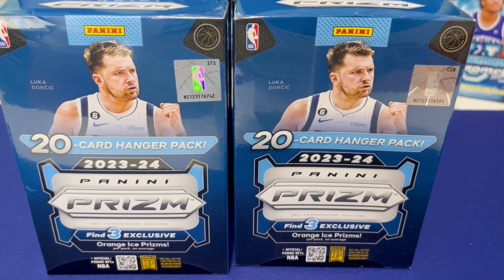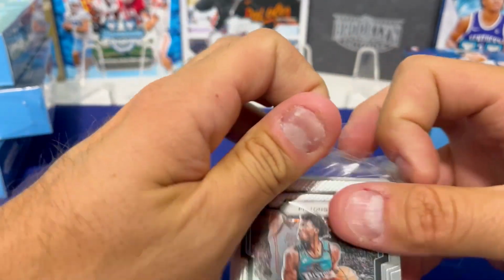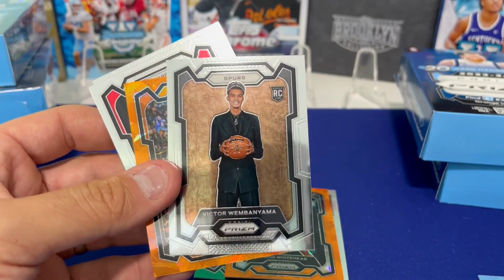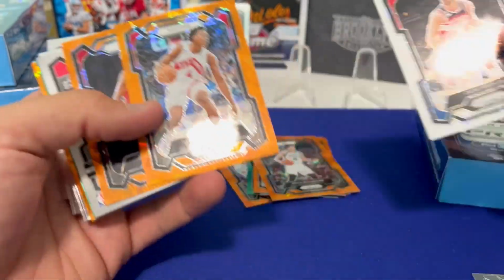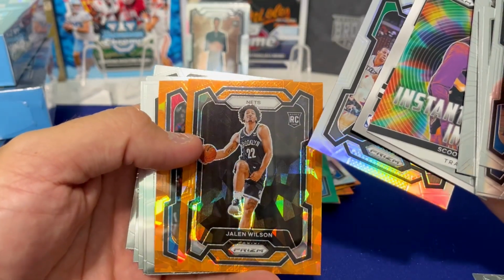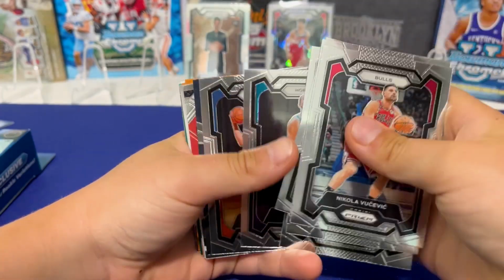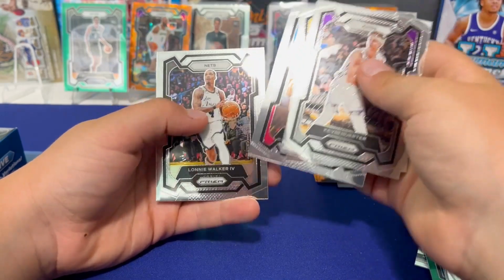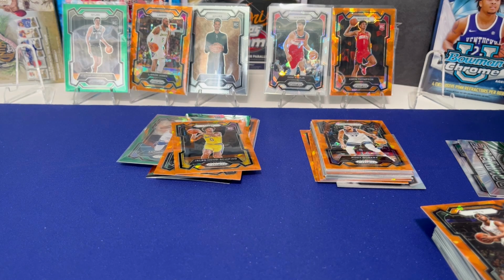Back-to-Back Wemby Pulls?! 2023-24 Panini Prizm Basketball Hanger Box Unboxing | Card Curiosity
🏀 The Wembanyama magic is back! Could we really score back-to-back Wemby pulls? Join us on Card Curiosity as we unbox the 2023-24 Panini Prizm Basketball Hanger Box and see if lightning strikes twice! ⚡

In this thrilling episode, we’re tearing into the Prizm Hanger Box to hunt for the elusive Victor Wembanyama cards and other exciting hits. Last time, we struck gold with a fantastic Wemby pull, and now we're back to see if we can pull off another spectacular hit. From Prizm parallels to rookie signatures, this box promises plenty of surprises and potential treasures.

Experience the anticipation as we reveal each card, hoping to add another Wemby to our collection. Will this box deliver another jaw-dropping Wemby pull, or will it keep us on our toes? Tune in to find out and enjoy the rollercoaster of excitement with us!

* Share your favorite card from this showdown in the comments